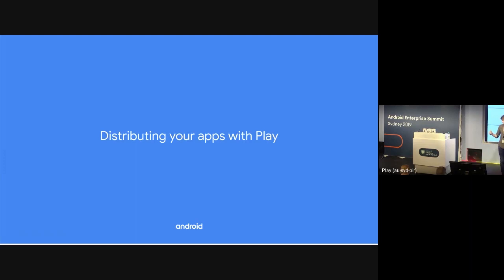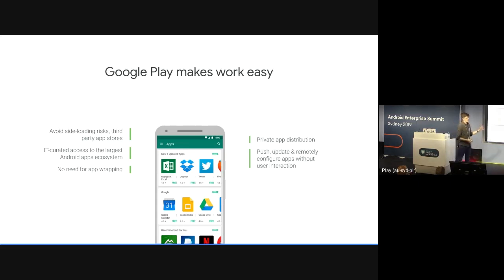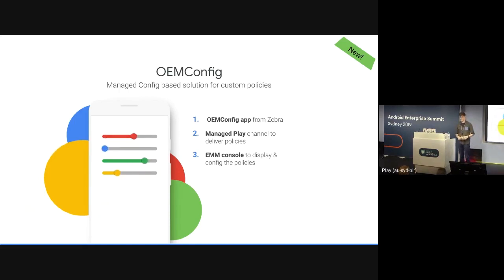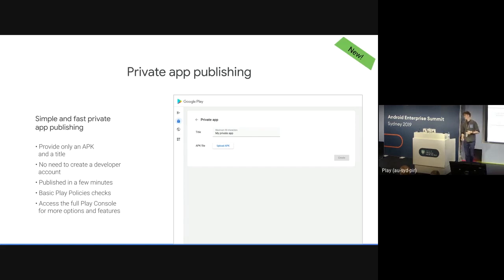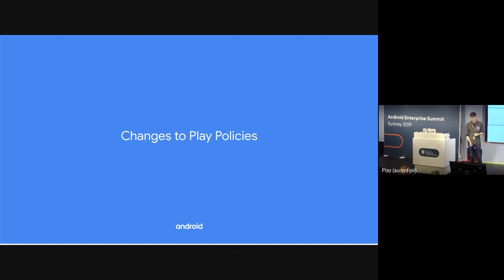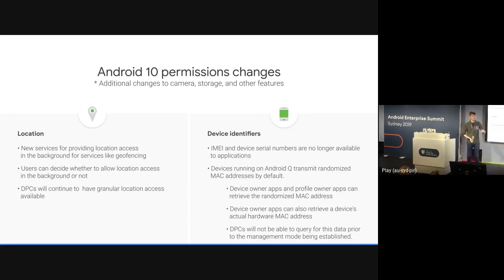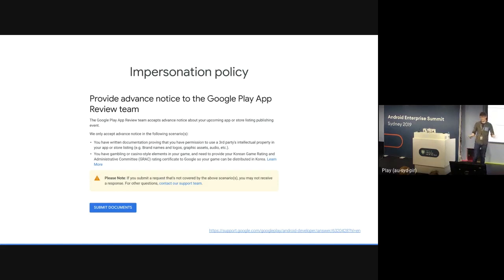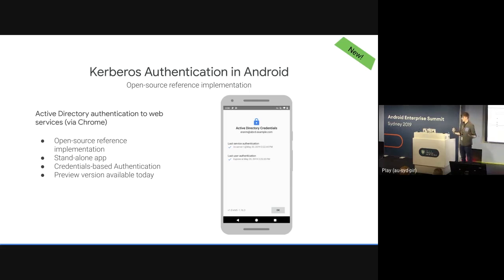Android Enterprise Summit 2019, Sydney: Managed Google Play Best Practices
Managed Google Play offers a standard way to distribute apps to a global audience and integrates with major enterprise mobility management providers. With managed Google Play admins can also distribute internal corporate applications with a click of a button. Learn more in this video on the best practices for deploying apps with Managed Google Play.